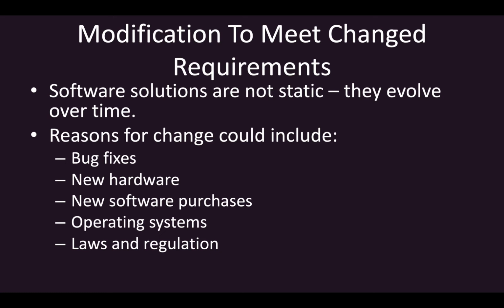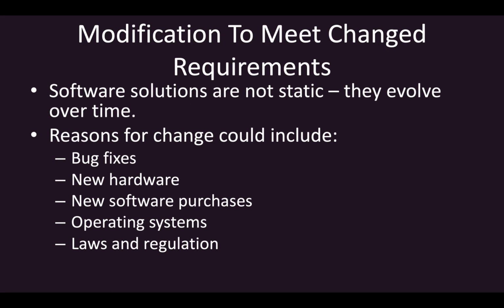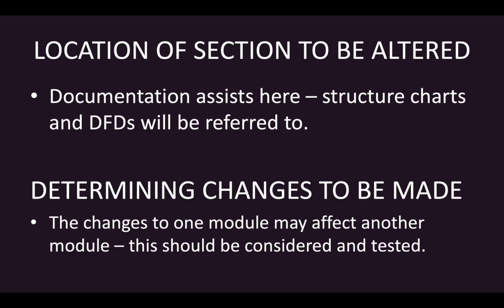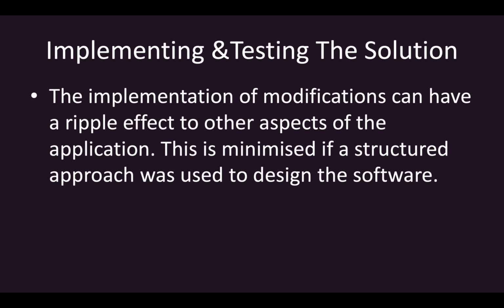12SDD Topic 07: Modifying Software Solutions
Modifying software development solutions for the NESA software design and development course